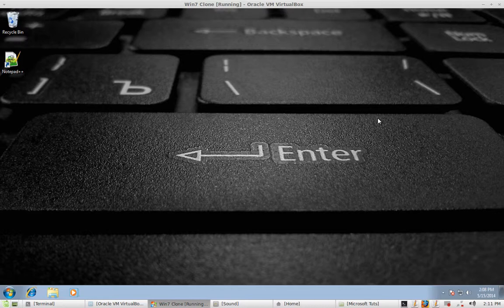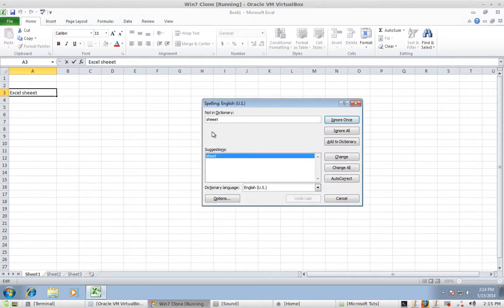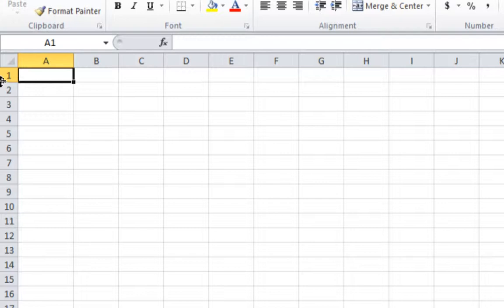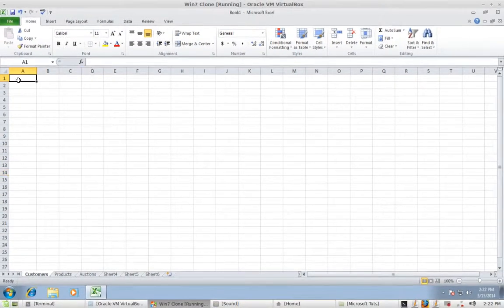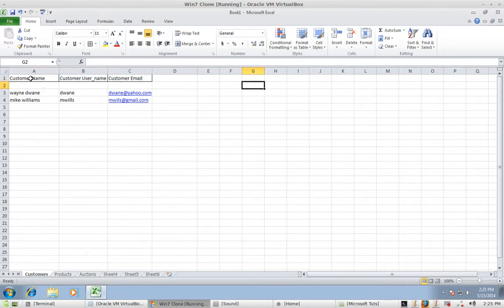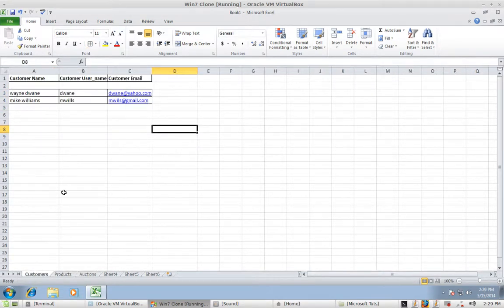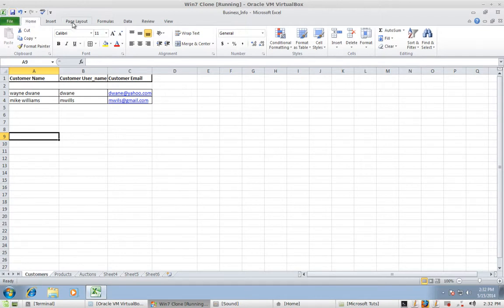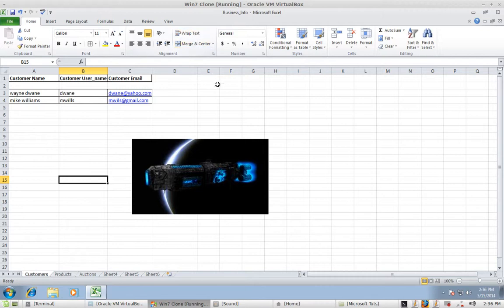MS Excel 2010 for Beginners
This is a basic tutorial for beginners on how to use the microsoft excel 2010 spread sheet.